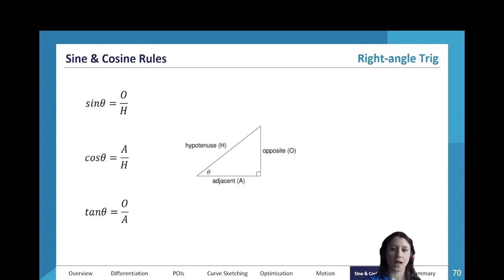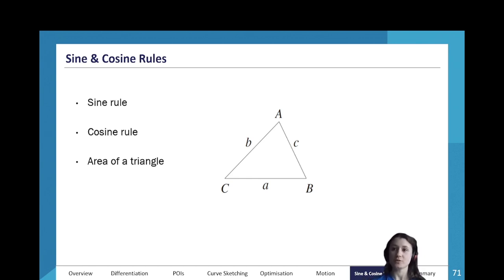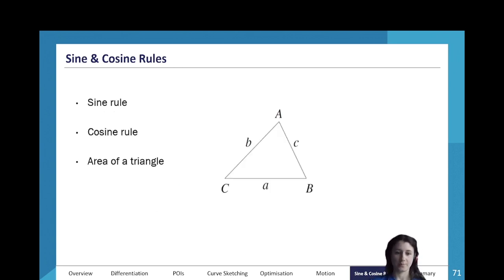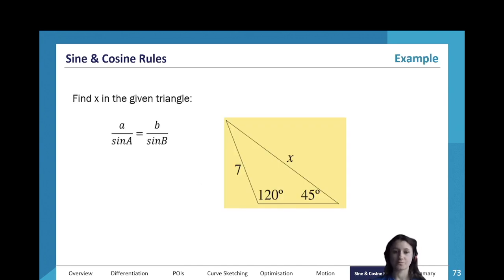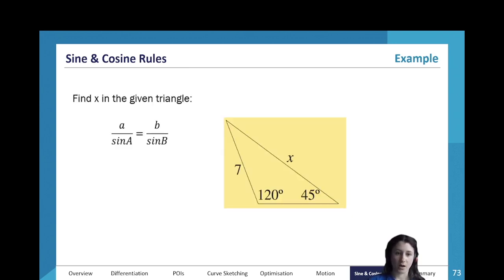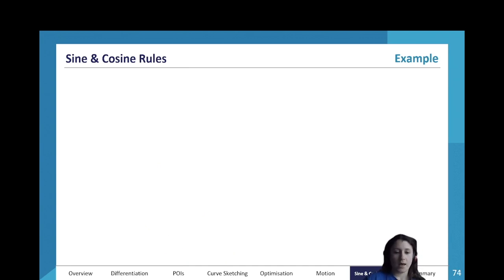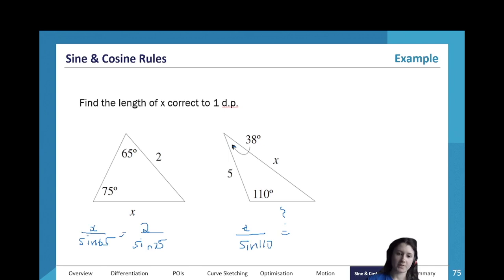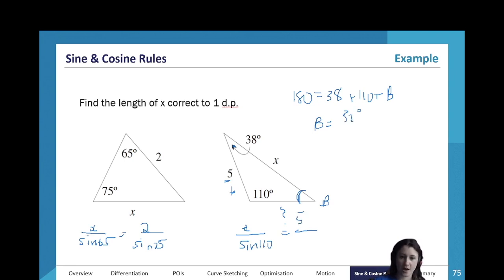QCE Maths Methods 3&4 - Sine & Cosine Rules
An expert summary on Sine & Cosine Rules! Covers everything you need to know to answer simple and complex questions on this topic.